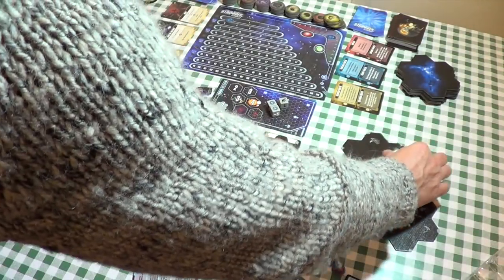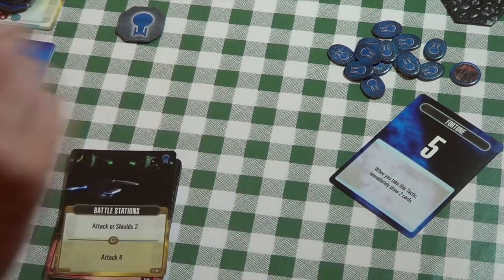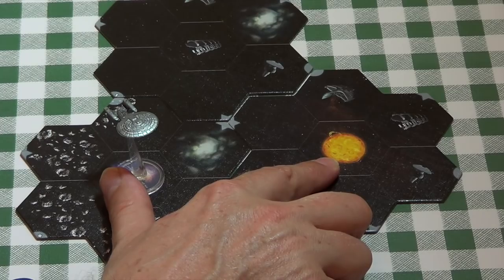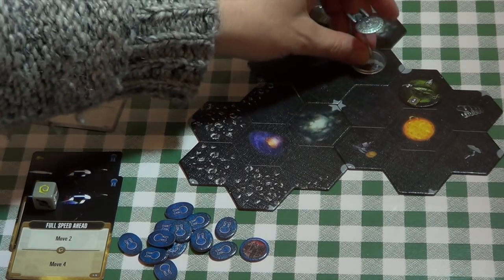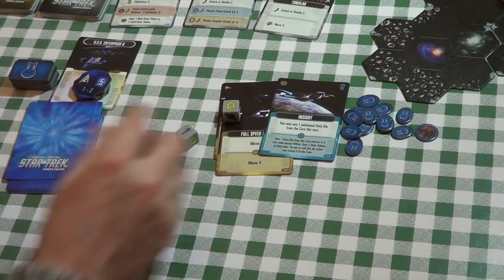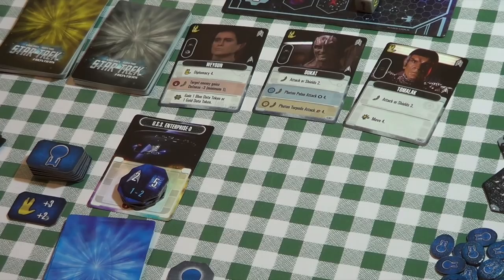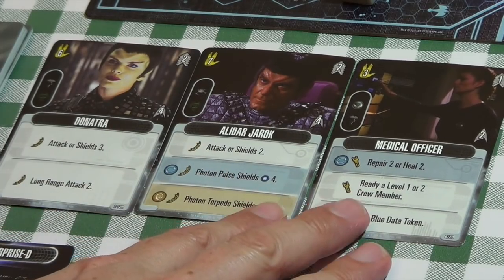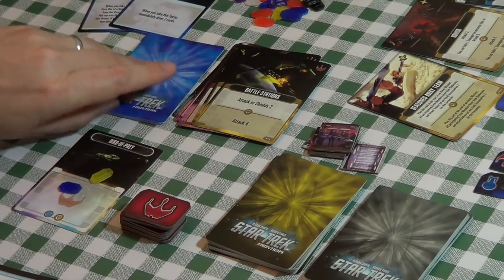EP1 - Star Trek: Frontiers playthrough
Star Trek TNG theme by GNP Crescendo Record Co., Inc. (c) Paramount Pictures, 1996.

Thank you to WIZKIDS GAMES for providing me with a review copy of the game so that I could make this film.